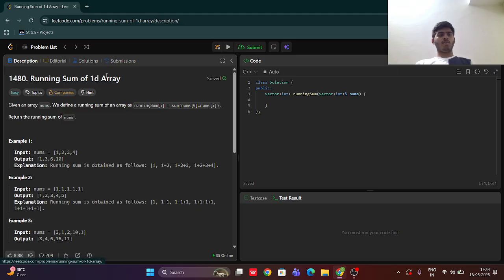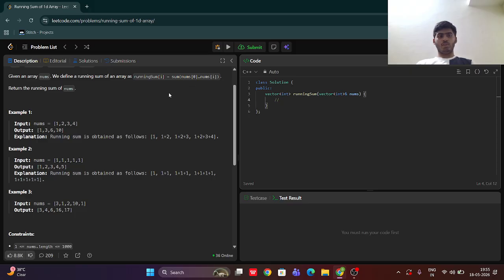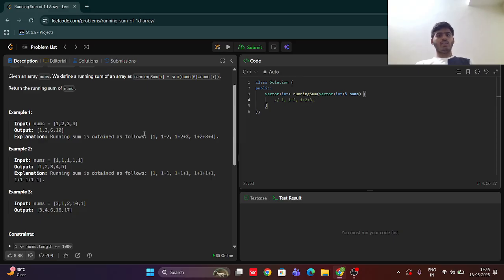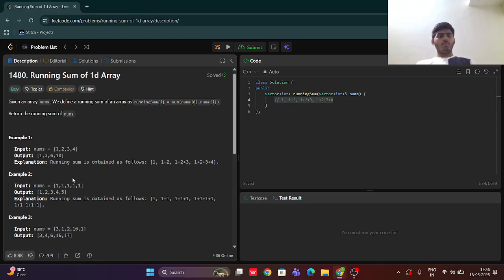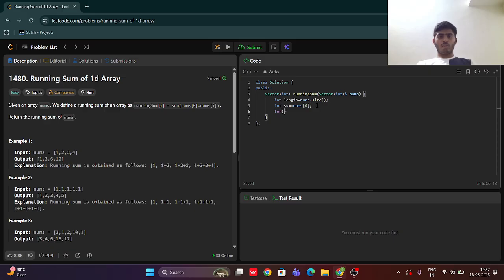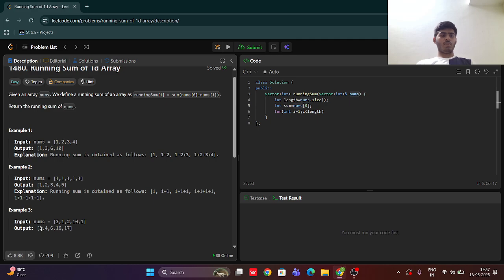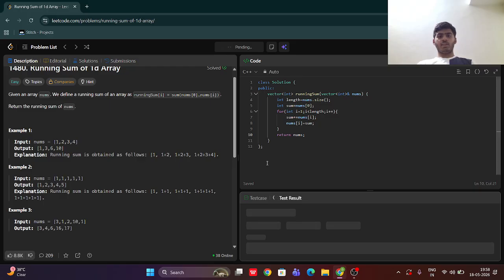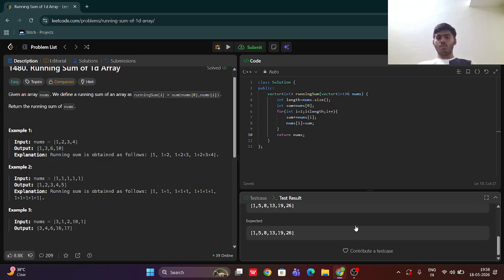LeetCode 1480. Running Sum of 1d Array | C++ Solution & Array Prefix Sum Breakdown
Hey everyone! In this video, we are walking through a clean and highly efficient C++ solution for LeetCode 1480: Running Sum of 1d Array.

We will discuss:
- Understanding the concept of a running sum (or prefix sum) where each element at index i becomes the sum of all elements from index 0 to i.
- How to modify the input array in-place to achieve space optimization.
- Writing a highly optimal $O(n)$ time complexity and $O(1)$ auxiliary space complexity solution.
- Achieving a 0ms execution time (beating 100% of solutions!) by avoiding extra container allocations.

Problem Link: LeetCode 1480 - Running Sum of 1d Array